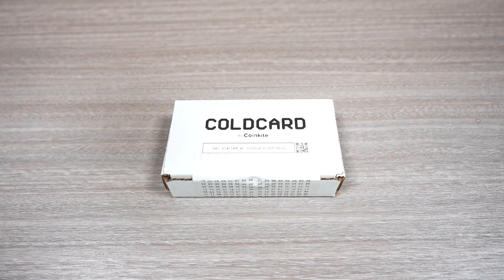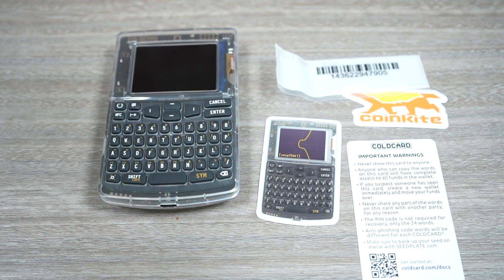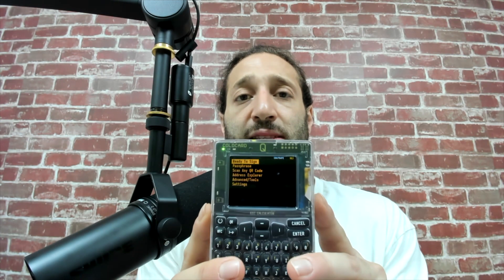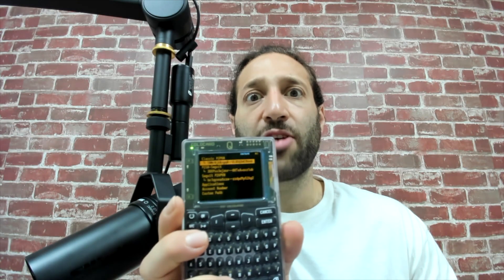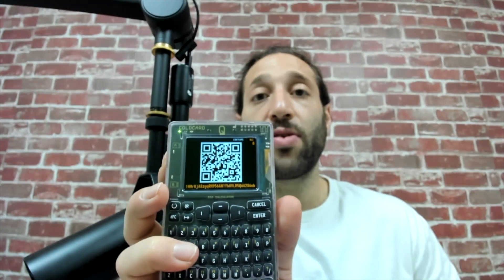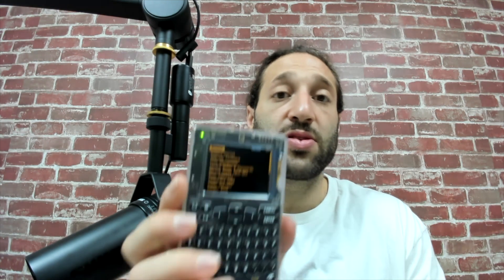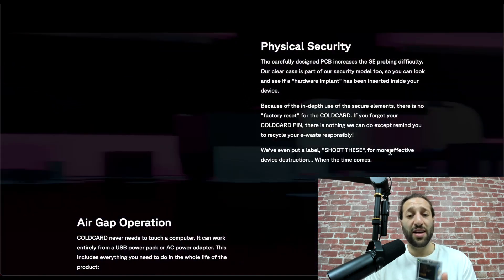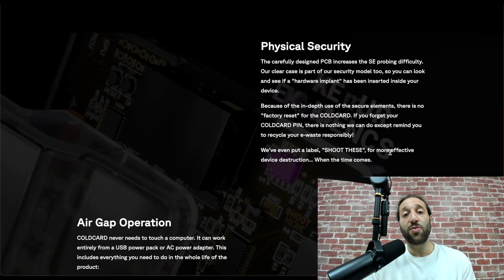Coldcard Q The Most Secure Bitcoin Wallet!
Unboxing and setting up the Coldcard Q – the ultimate Bitcoin wallet for maximum security! With cutting-edge air-gapped technology and advanced features, it’s built to keep your Bitcoin safe from any threat. Discover why Coldcard Q is the go-to choice for hardcore Bitcoiners!